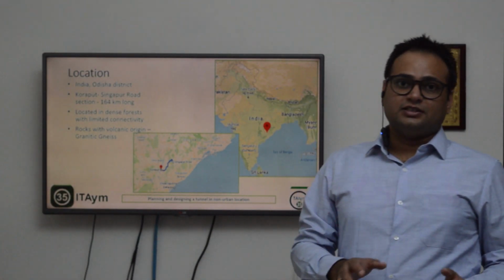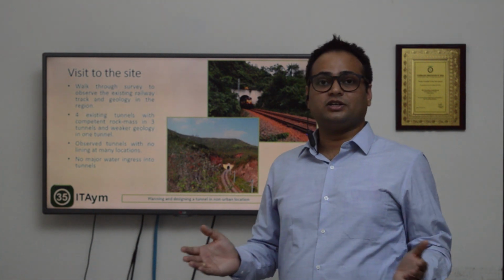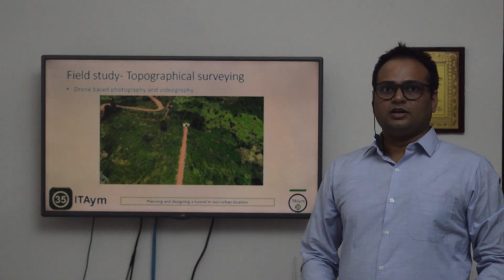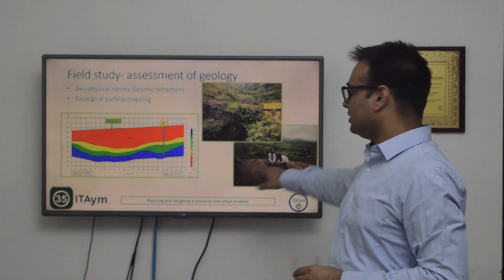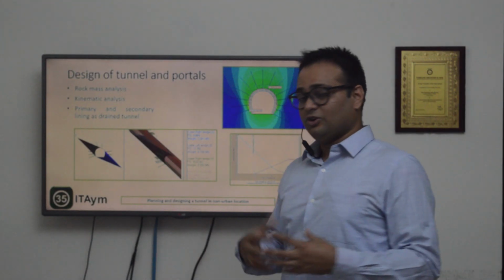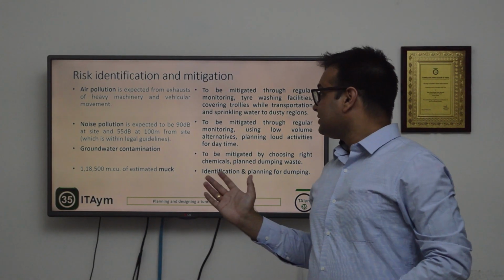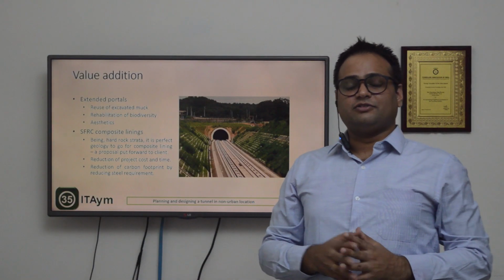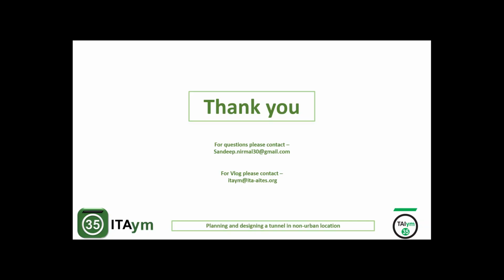Vlog #1(India): Planning and designing tunnel in non-urban locations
Tunnels between Baiguda and Laxmipur section.